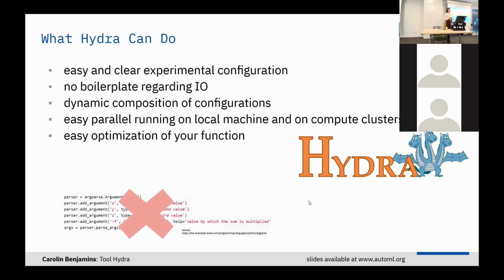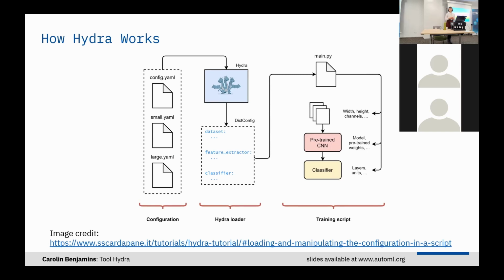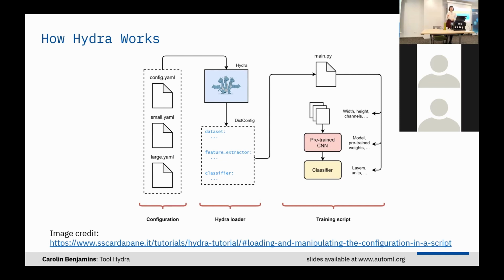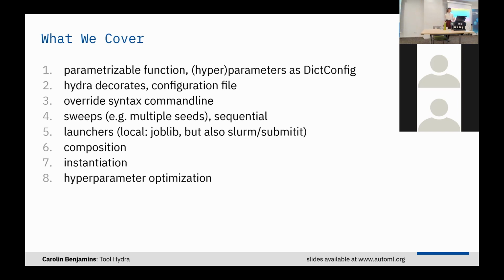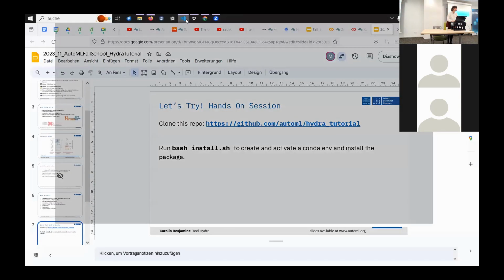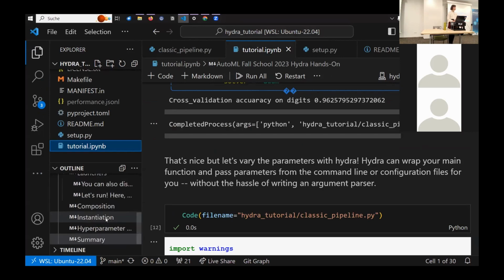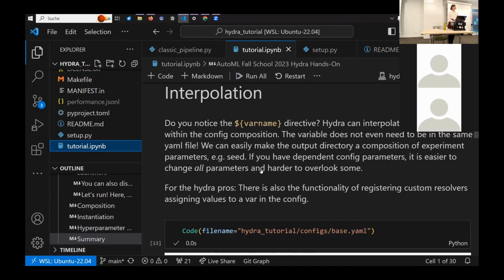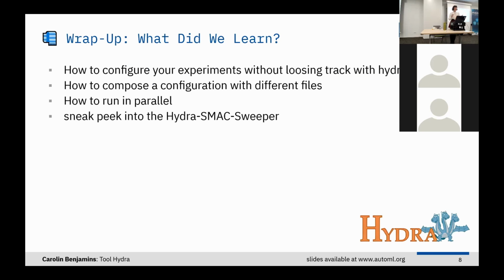AutoML Fall School 2023 - Hands On Sessio Experiment Configuration with Hydra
Speaker: Carolin Benjamins